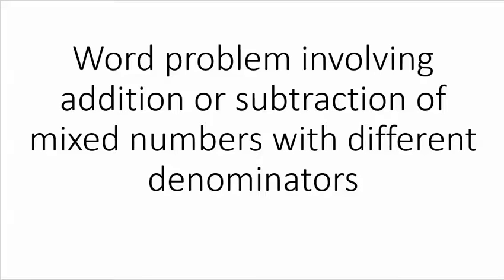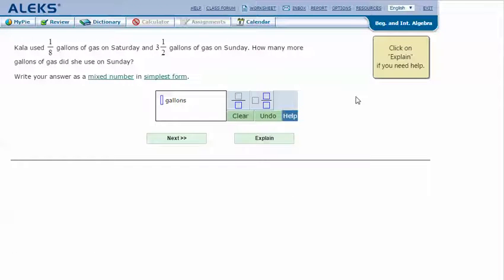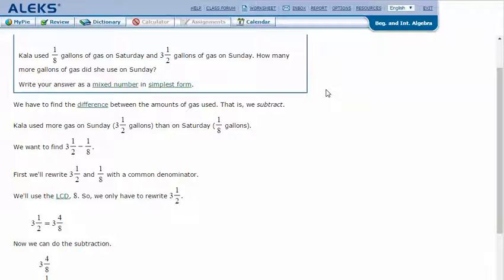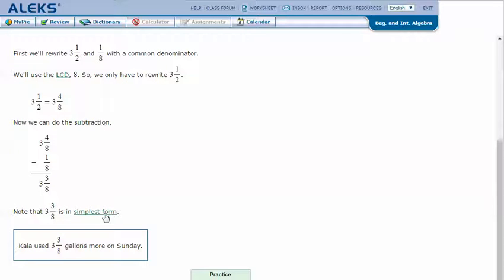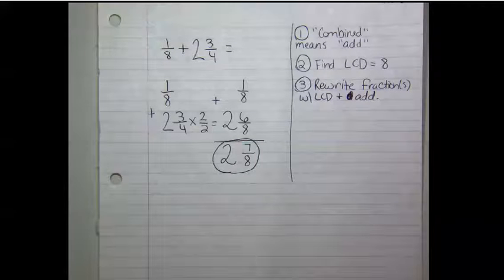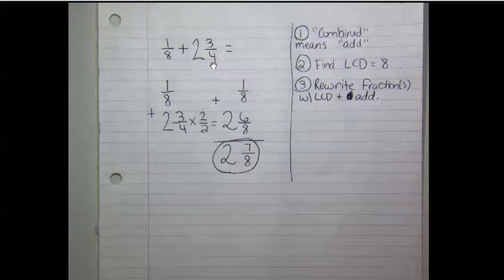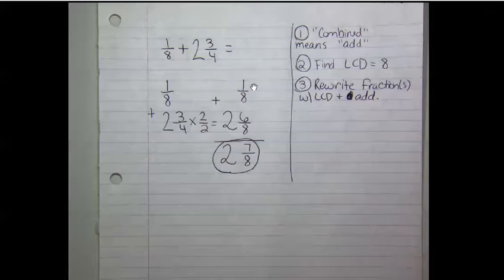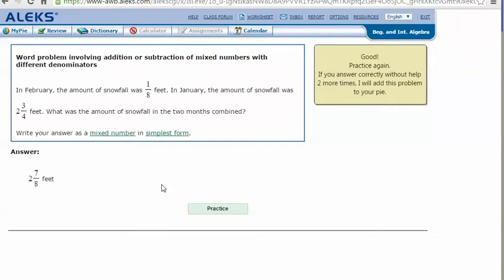Word problem involving addition or subtraction of mixed numbers with different denominators